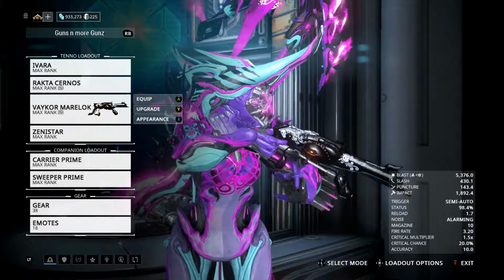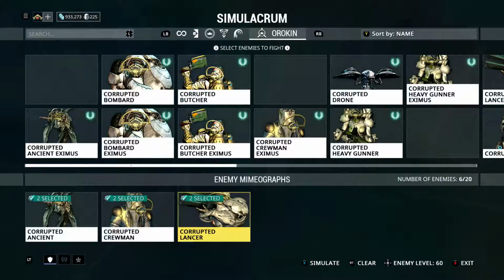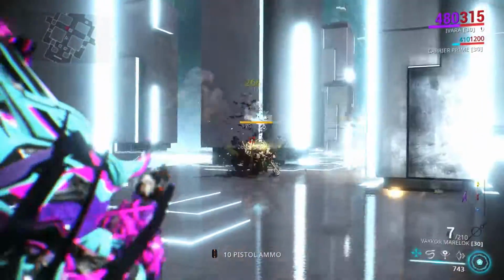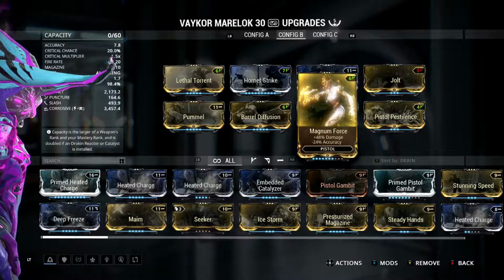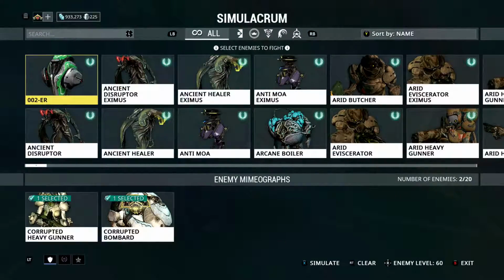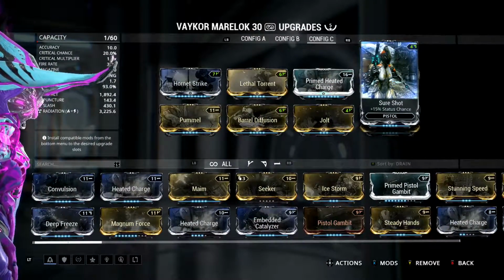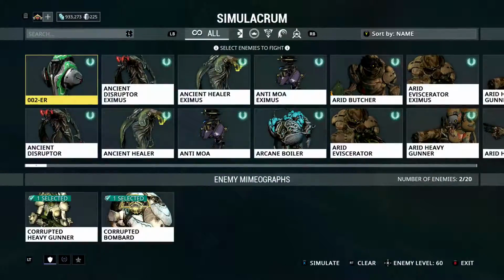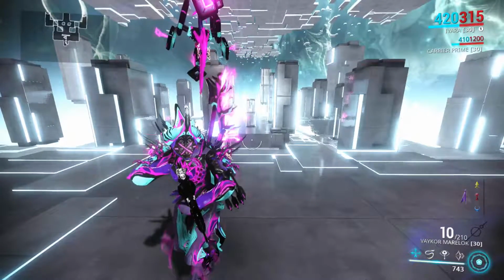Warframe Vakyor Marelok 3x Builds 5x Forma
The Vaykor Marelok with three different builds and five formas all tested on level 60 mobs